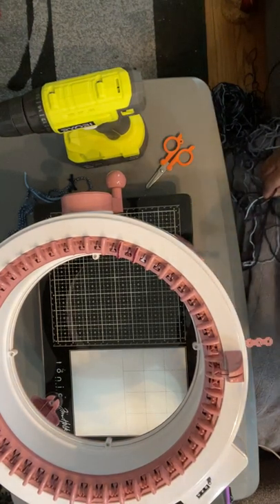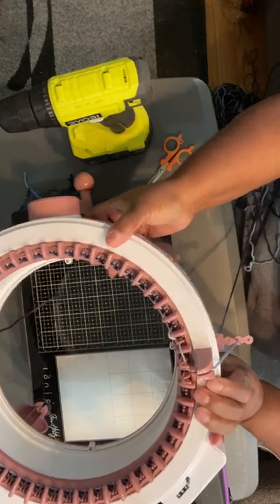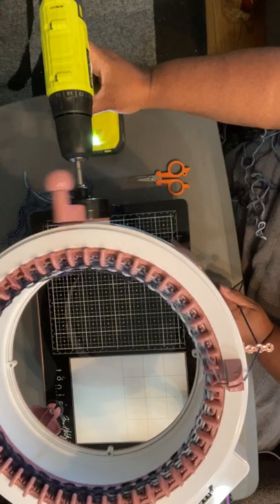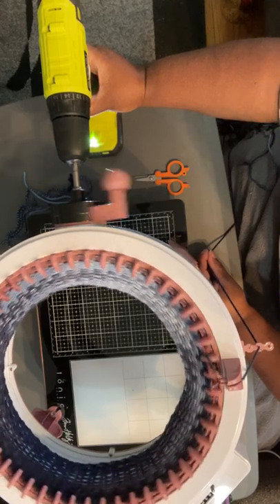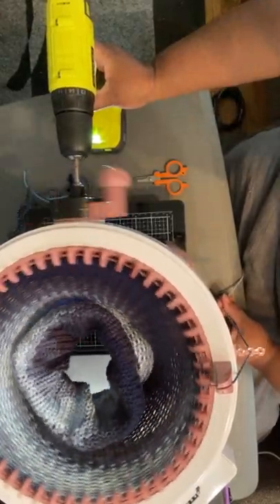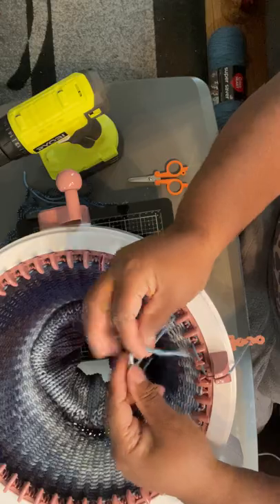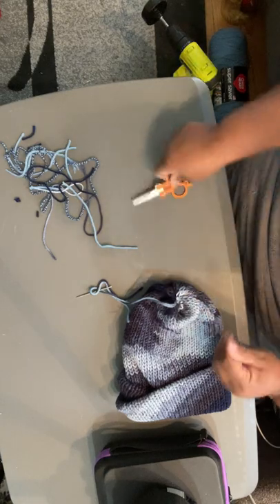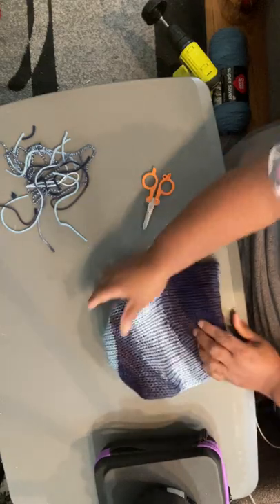SENTRO Demo Hat Crafty Videos #492